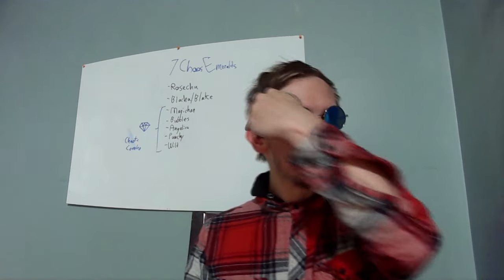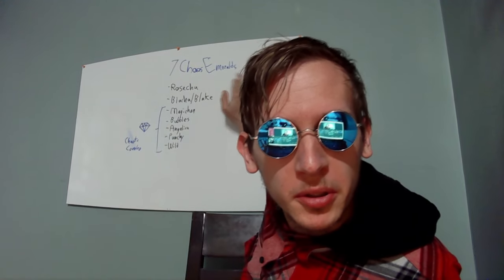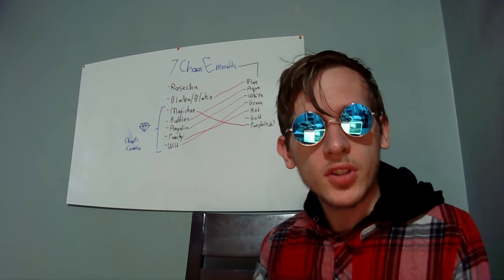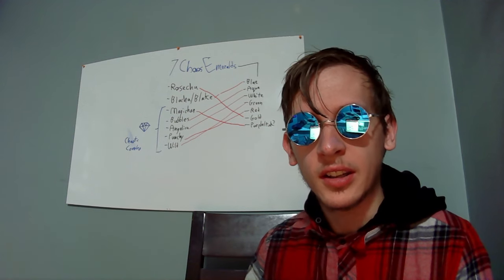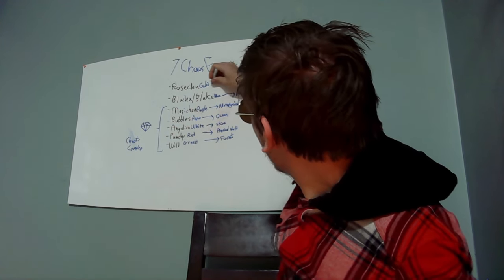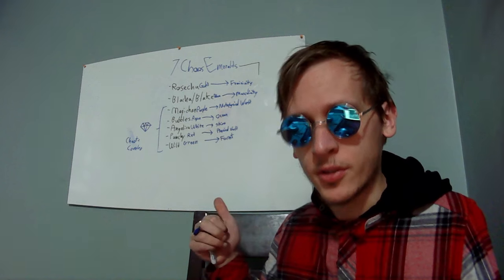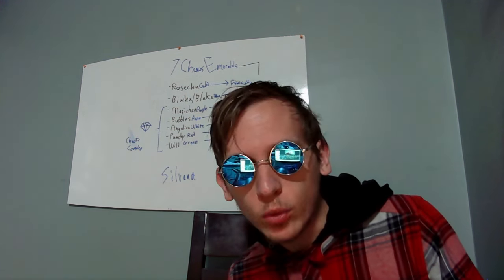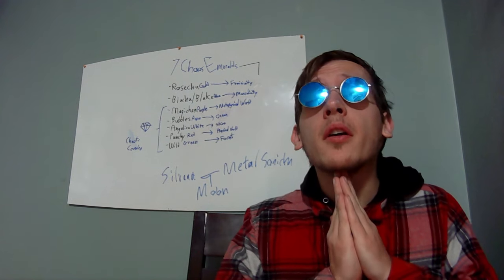A Metacritical Analysis of Sonichu - Part 9: Chaos Manifest / Chaos Delusions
Welcome to a less painful episode today, as we discuss a theory about the Chaos Emeralds, as they appear in Chris Chan's magnum opus, Sonichu! I hope you've given your sacrifice today, because not reading Sonichu this episode goes against my pact with Chris. He will be coming to my house to escort me to CWCville Jail unless I harvest 100 souls by midnight!

Leave a like or comment to let me know what you thought of the video! It really helps me decide what I should make next!

0:00 - Intro
0:14 - Quick Overview of Issue 8.2
1:40 - Chaos Emeralds to Sonichu's
6:37 - Meaning of Chaos Emeralds / Sonichu
11:07 - The Silvania Problem
13:40 - Outro / Update / FANART!?